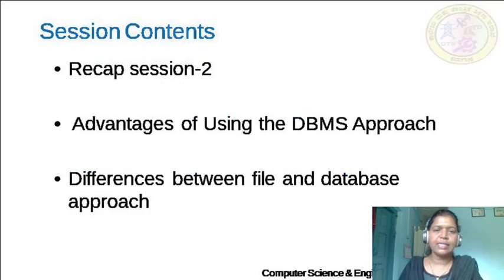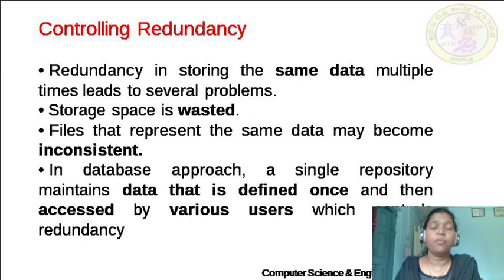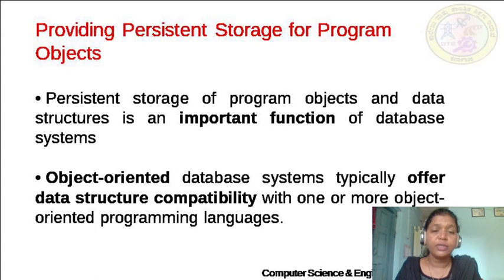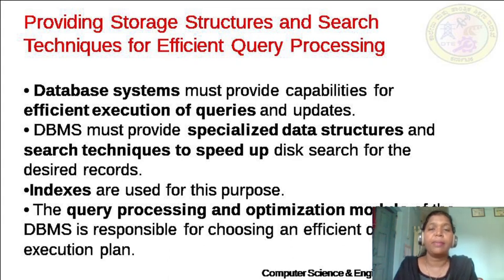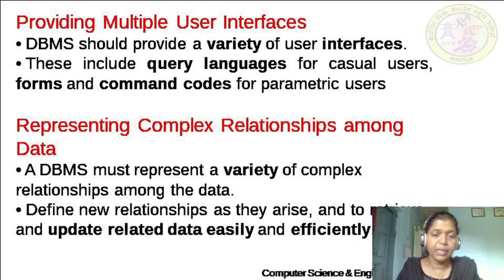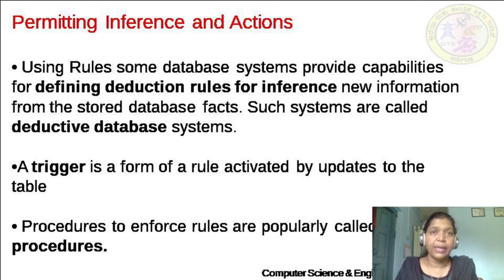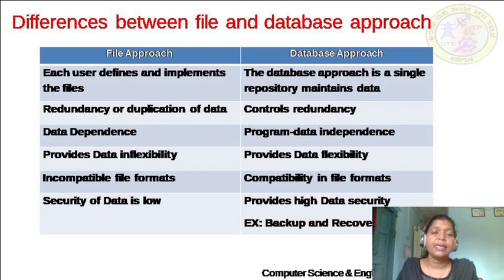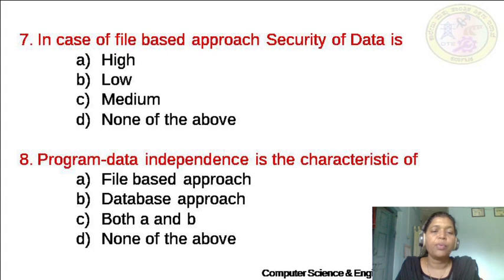CSE 15CS33T U1 S3 Vi